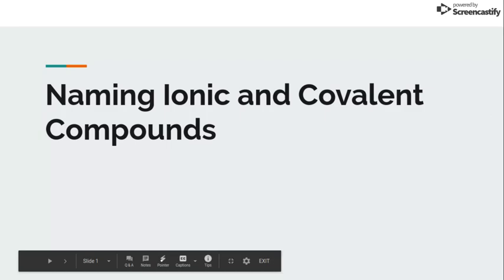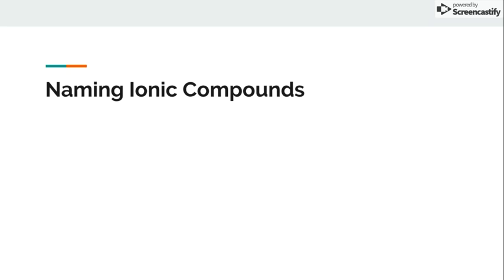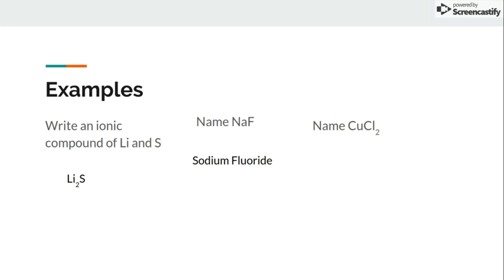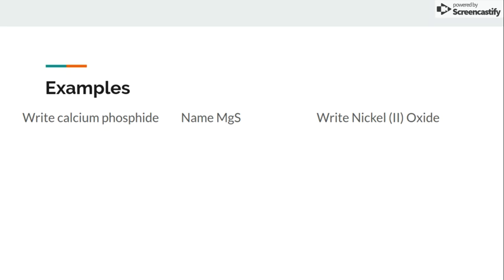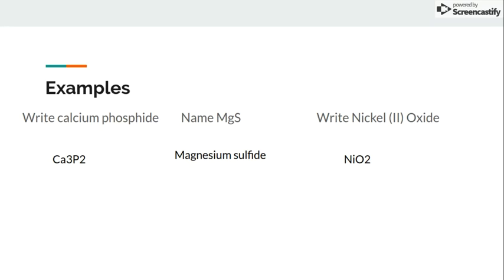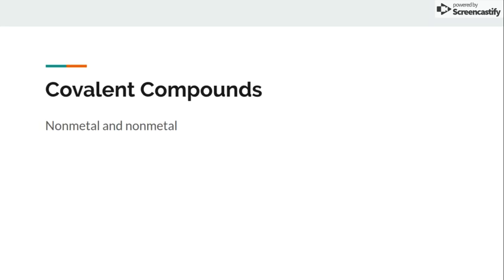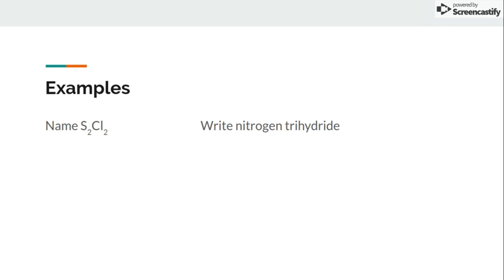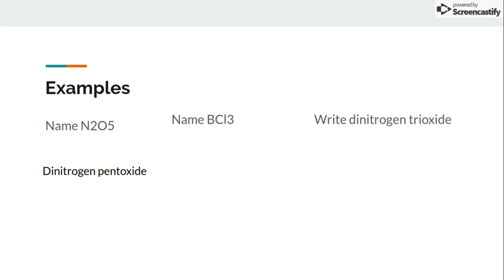Naming Ionic and Covalent Compounds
Student Video over naming ionic and covalent compounds